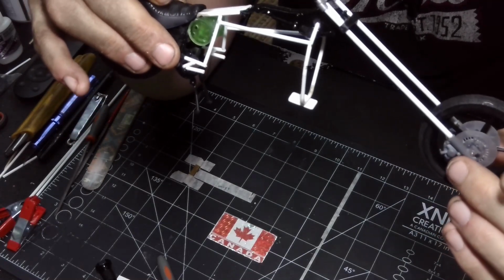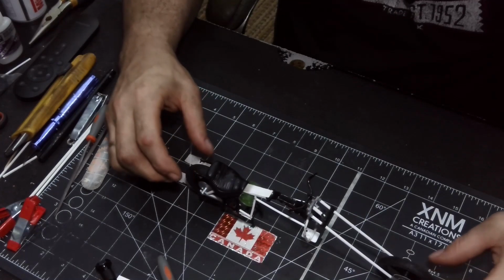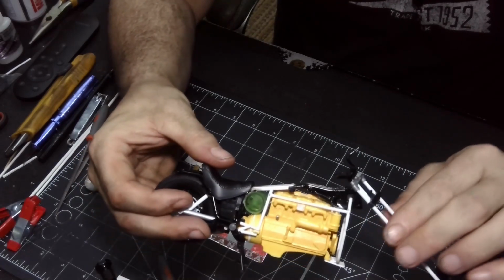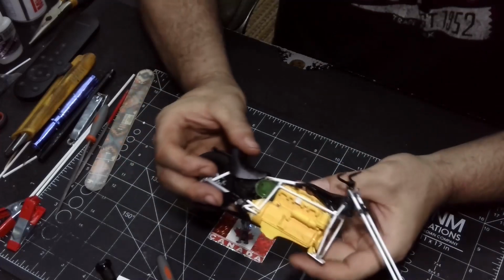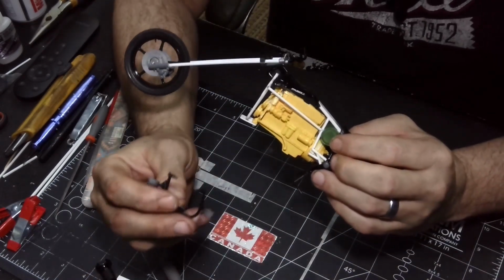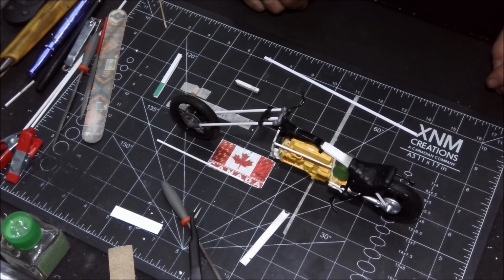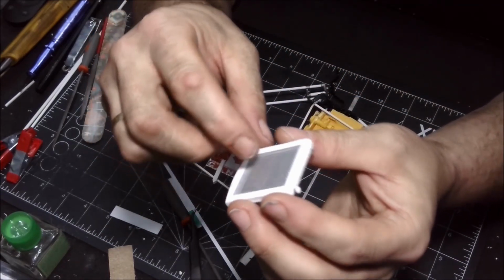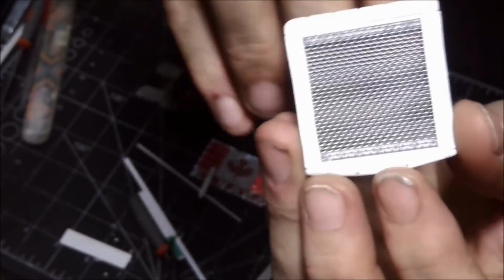YamaCat 2024 Bike Group Build (Part 2) I Got Framed!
I'm having so much fun with this Group Build. Go check out Cliff @gi_mechanicsscalemodeling and Jamie @jamiegsscalemodelgarage3823

OcCre
For all your wooden ship needs!
Thank You So Much!

NAPA Auto Parts:
123 King Street
St Stephen

Resin Parts:
Hobbiwerks.com

If you want a Shop Card, or you want to send me something:

Products I Used:
From Amazon -
10 Sheets Self Adhesive 11.8x8.3inch 0.7mm Thick Velvet -

Channels To Check Out:

Tools I Use:

Jewelers Saw-

144-Piece Jewelers Piercing Saw Blade Set-

Mini Hand Saw, Craft Blade-

ONNPNN 500 Pieces Glue Micro-Tips, Plastic Super Thin Glue Tip-

Modeling Scriber-

60 Pcs Hand Drill Bits Set, Precision Hand Pin Vise-